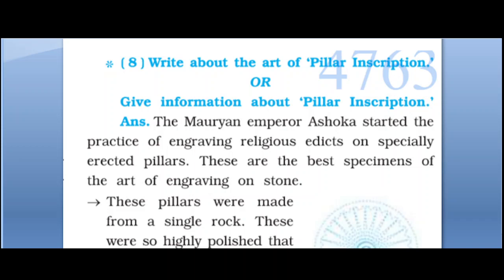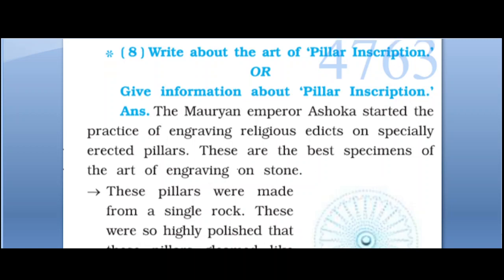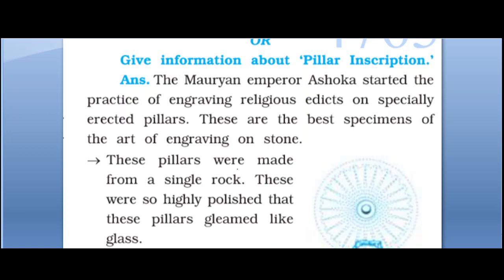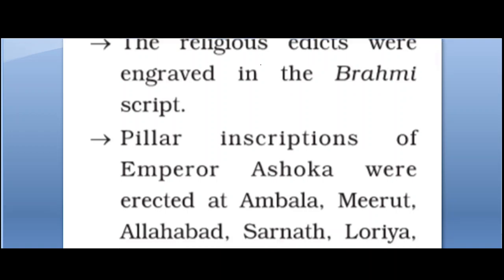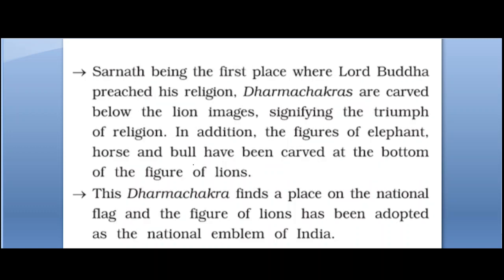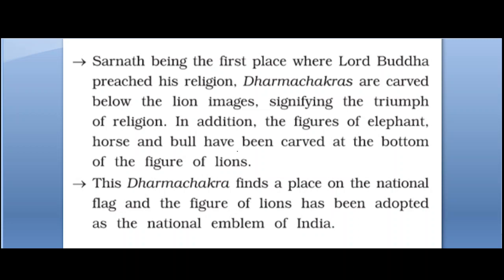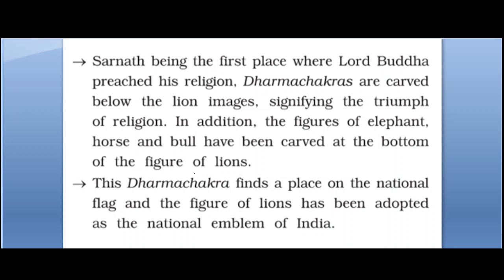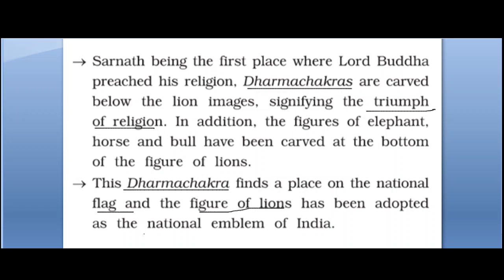11 September 2021